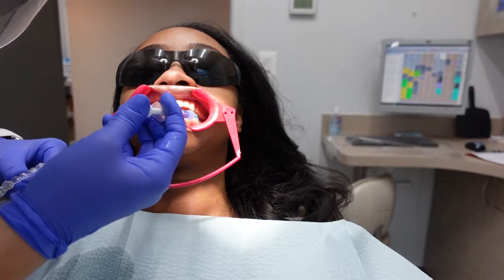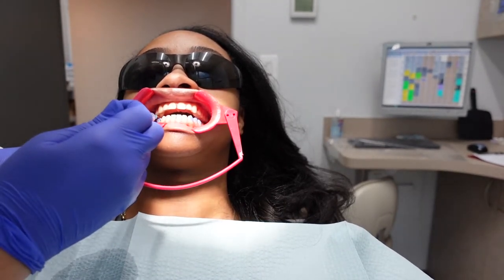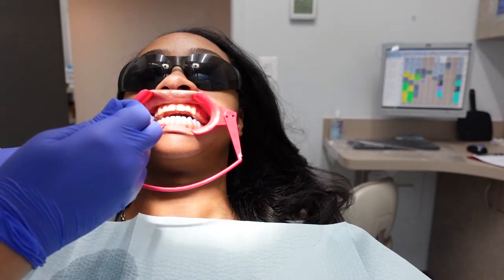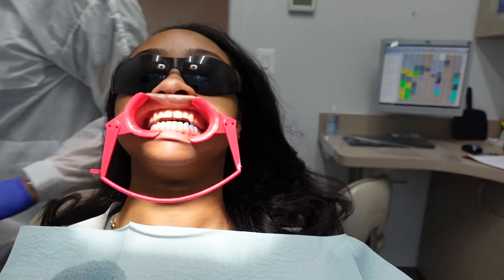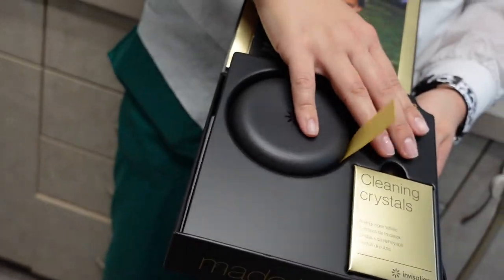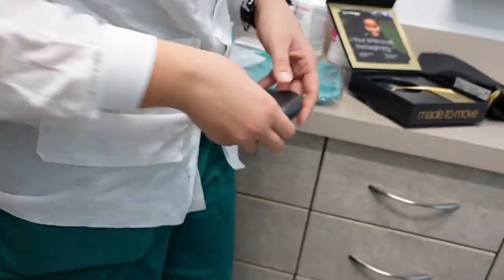INVISALIGN VLOG | Getting Attachments & First Trays!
Hey loves! Welcome to my Invisalign Vlog Series! I will be documenting my journey along the way with updates, new trays, do's & don'ts, etc. This is my first video in this series where I go to get my attachments put on as well as receive my first 10 trays! I am beyond excited and looking forward to sharing my experience with you all.

Enjoy, XO ❤️

Intro/Outro Music:
Jamboogy- "Fortnite"